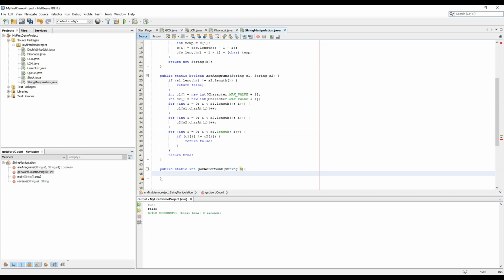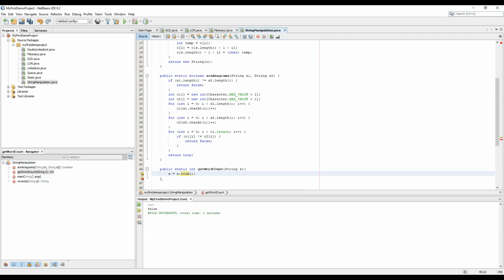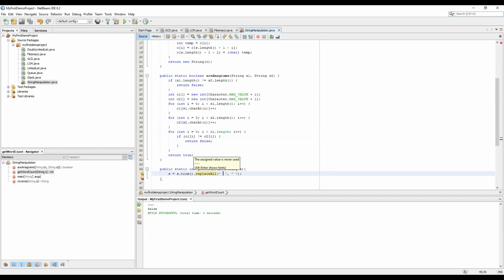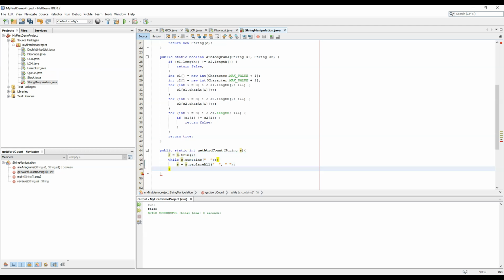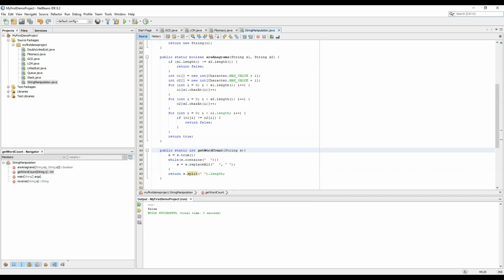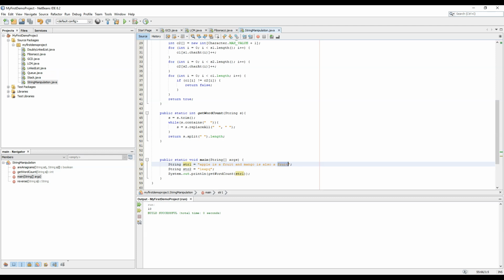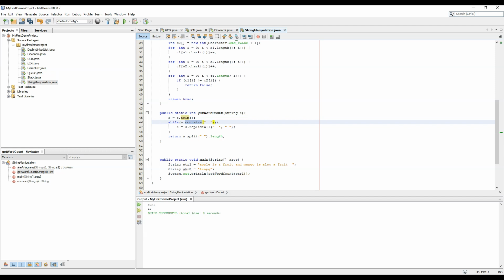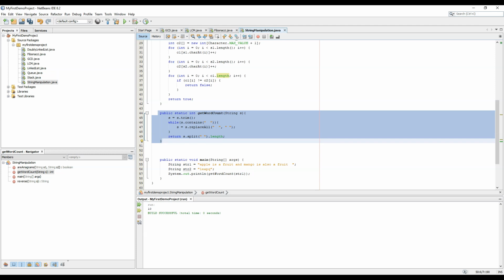Java | Netbeans | String Operation | Word Count in Sentence